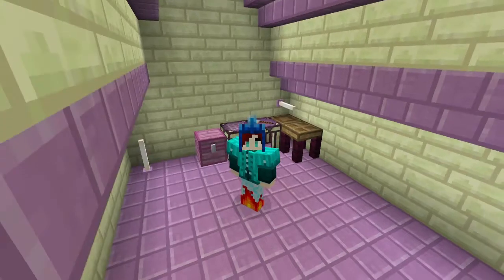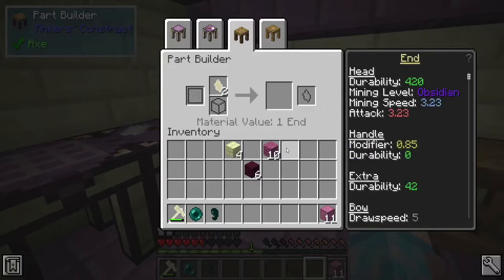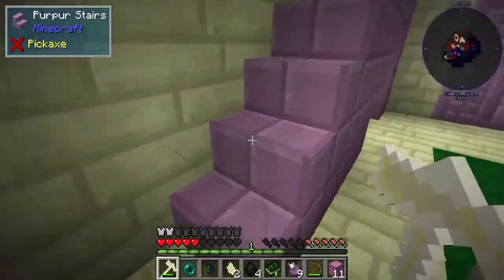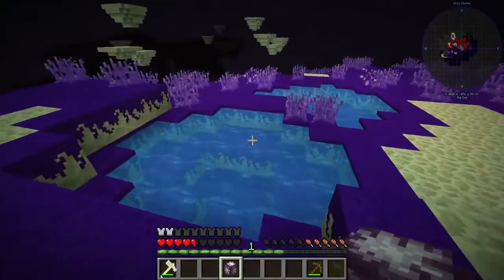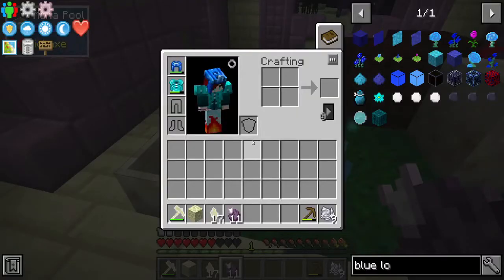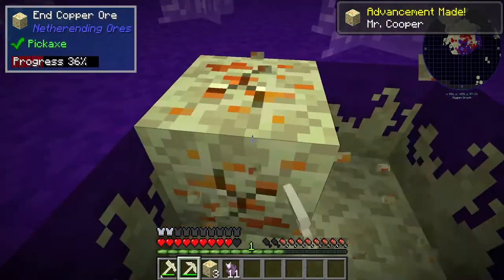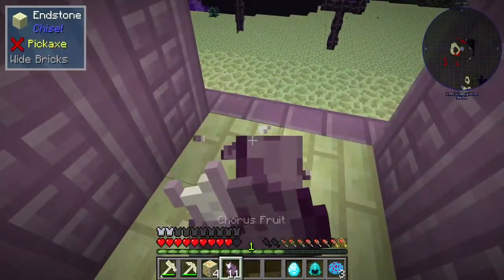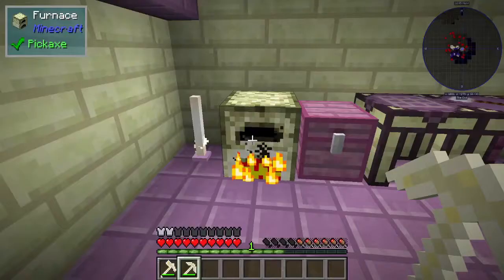Rude Neighbor Visit | Levitated #2